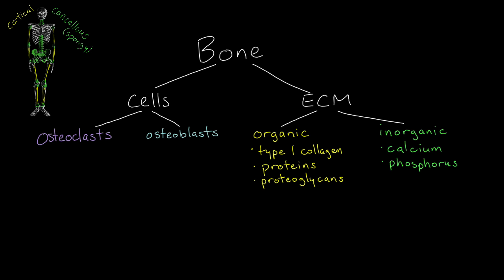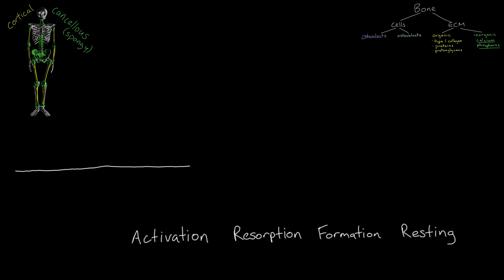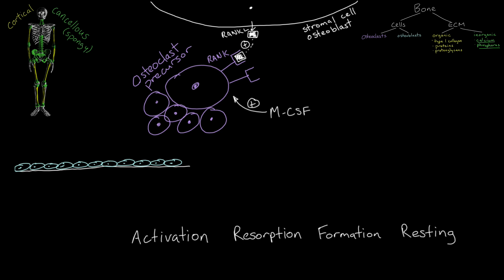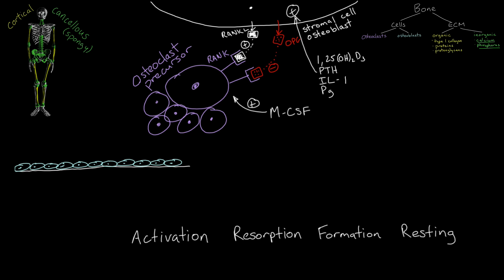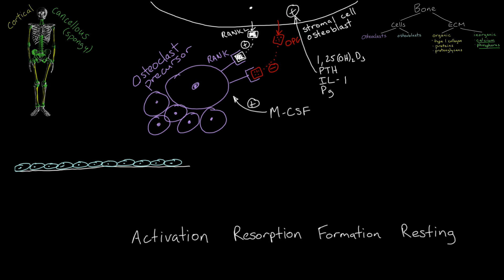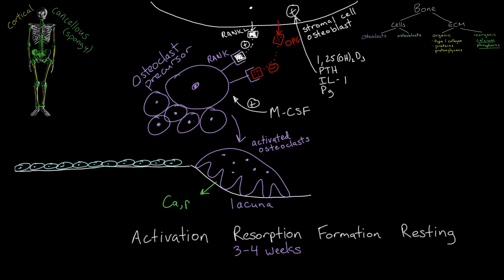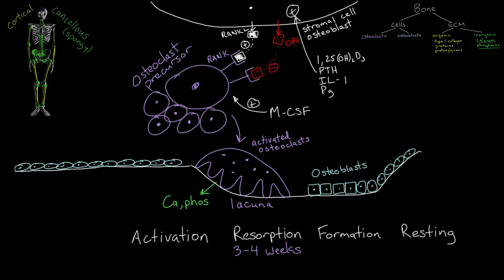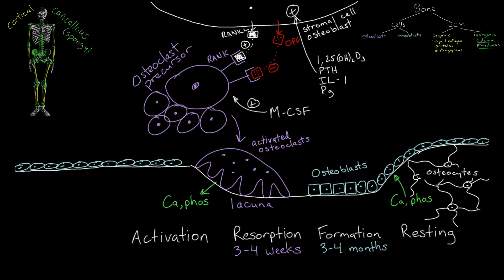Bone Remodeling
A brief but detailed animated overview of all of the stages and elements involved in the destruction and creation of bone.